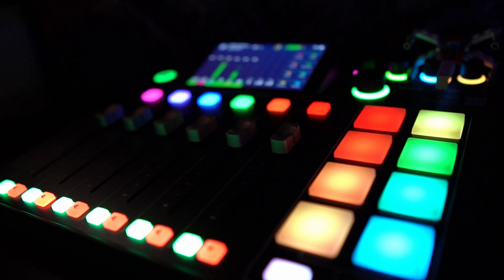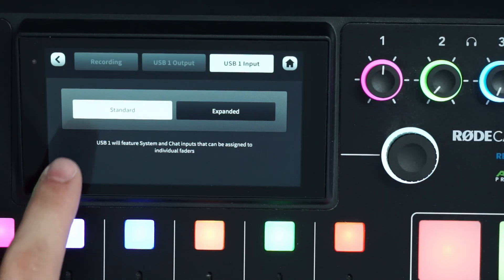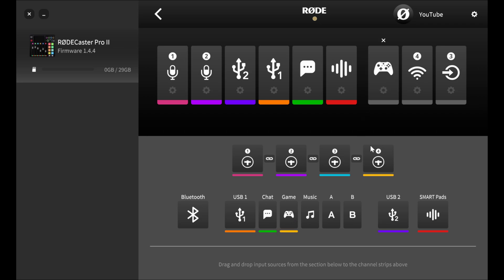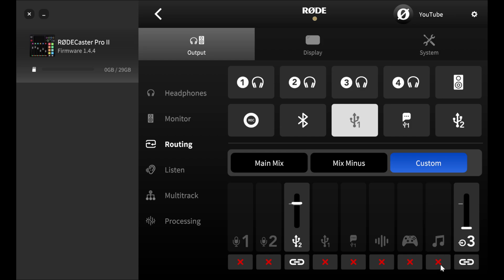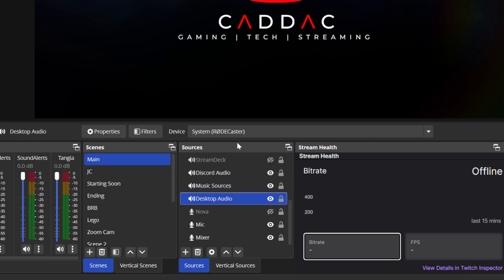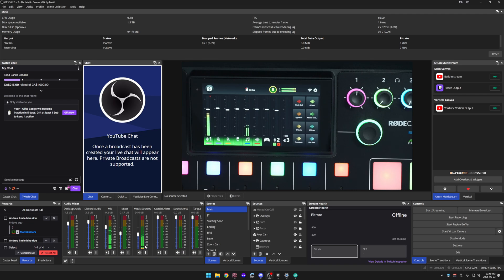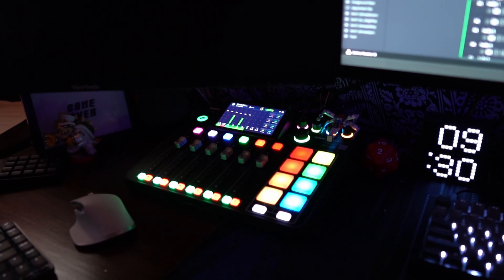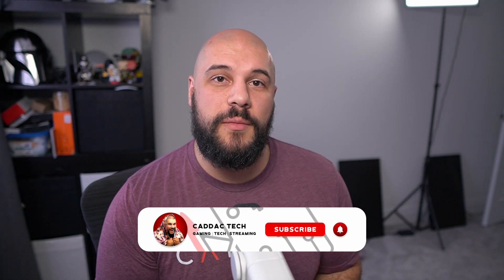The RodeCaster Just Got EVEN BETTER! | Virtual Devices Update And My Dual PC Setup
Rode finally gave us a feature we have been asking forever for, and it has made the Rodecaster even better for me than it was before. Let's walk through the changes and my new setup with the added virtual devices.

║ TIMESTAMPS ║

Love you!